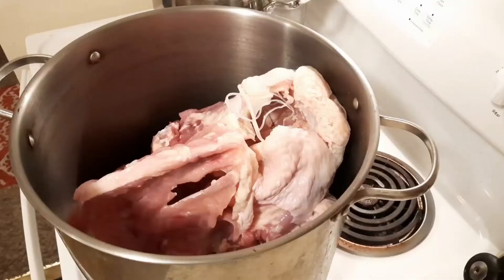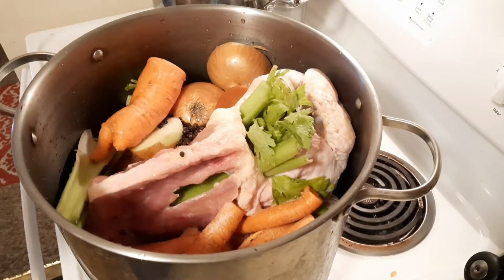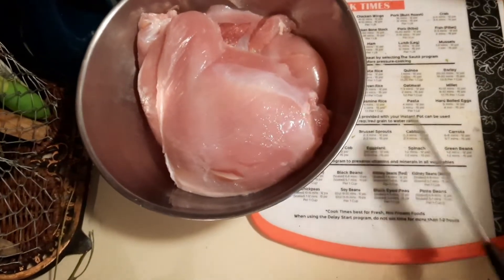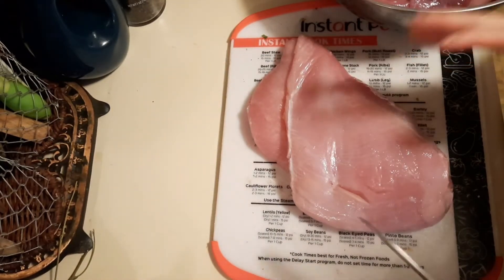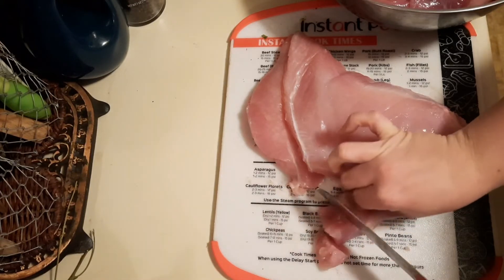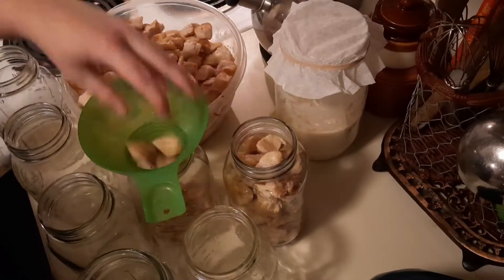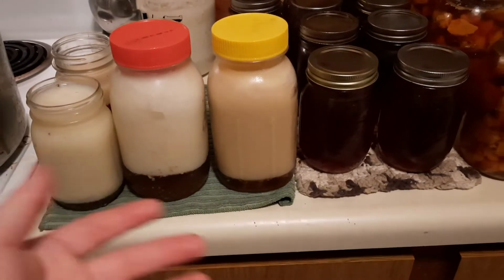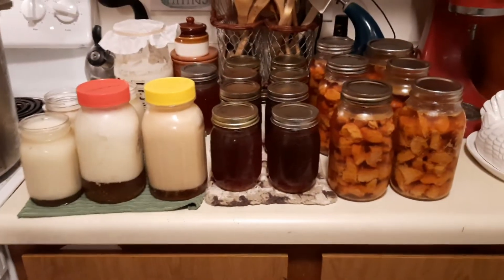How I Process My Turkeys || Canned Turkey || Turkey Fat || Canned Turkey Stock